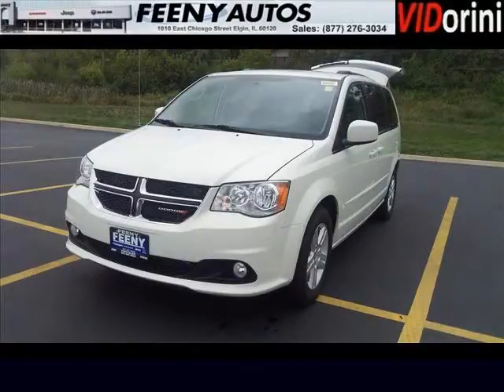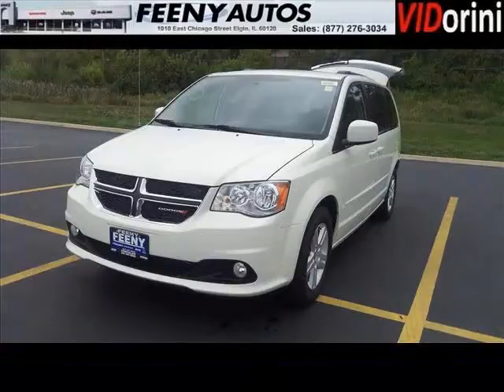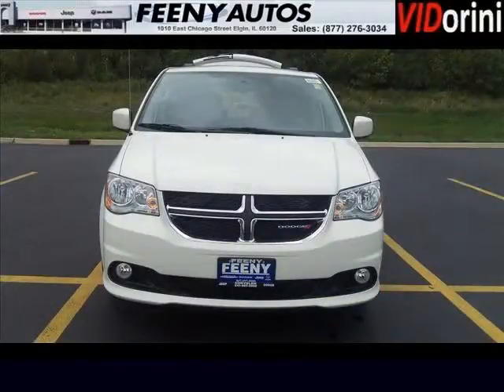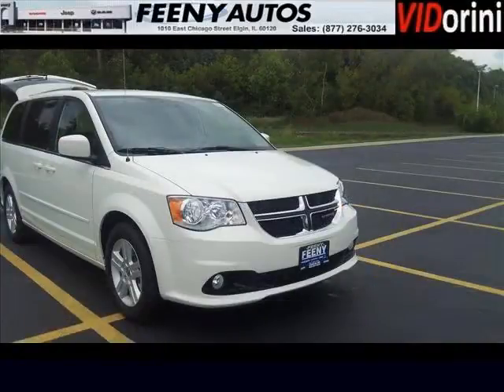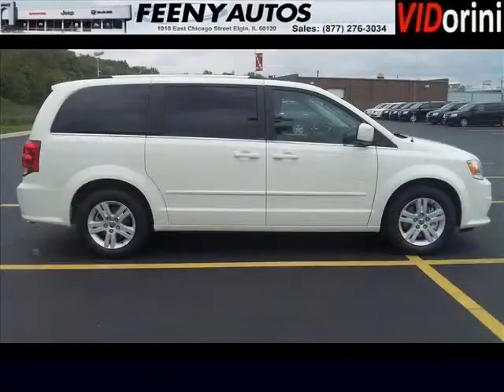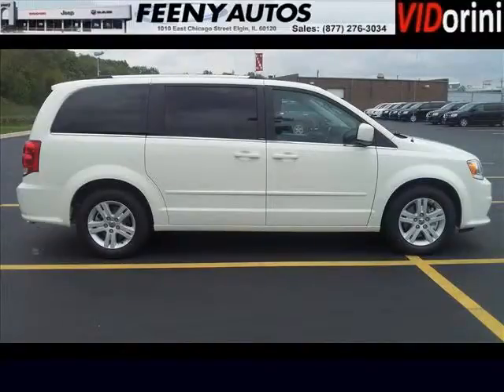2013 Dodge Grand Caravan Chicago IL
2013 Dodge Grand Caravan null; 6 Cyl., DG2_6-Speed Automatic 62TE Transmission, null; Mileage: 11; Caravan